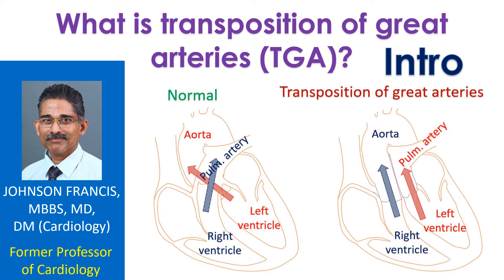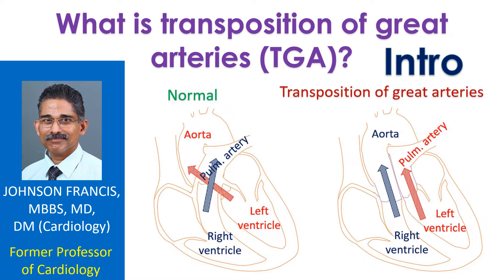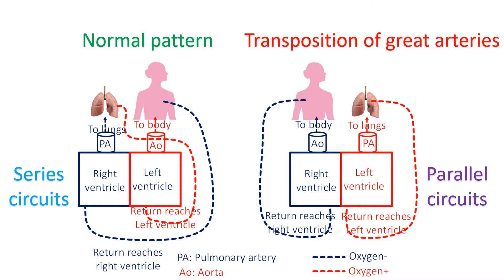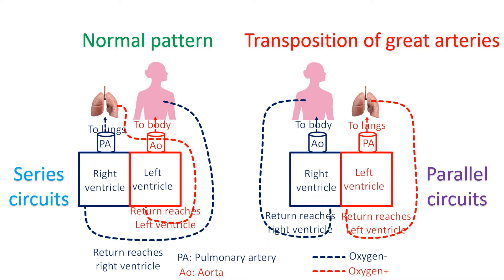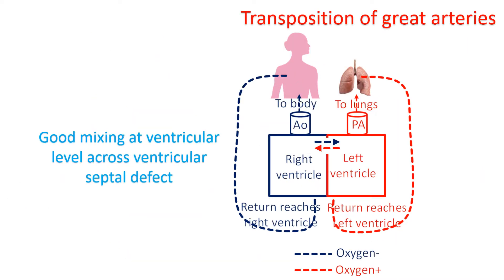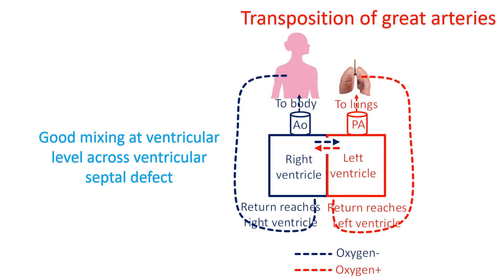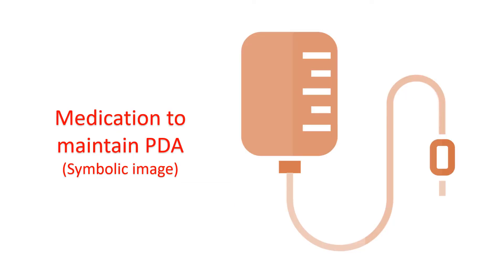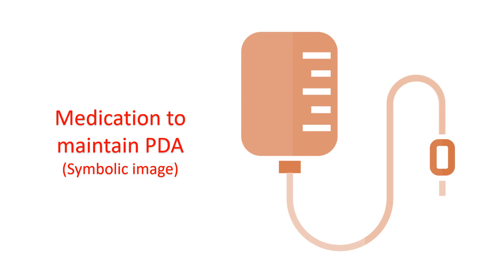What is transposition of great arteries TGA? Intro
Please view the full version of this video at my Cardiology Talks channel:
Normally the aorta arises from the left ventricle and pulmonary artery from the right ventricle. In transposition of great arteries, this is reversed so that aorta arises from the right ventricle and pulmonary artery from the left ventricle. Left ventricle is the left lower chamber of the heart and aorta the largest blood vessel carrying oxygenated blood to the whole body. Pulmonary artery carries blood to the lungs from right ventricle for oxygenation.